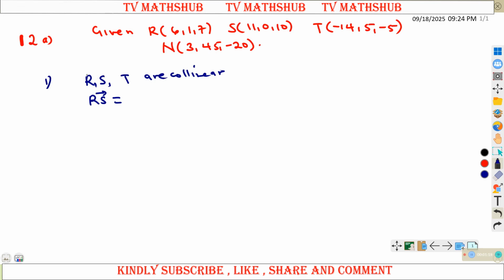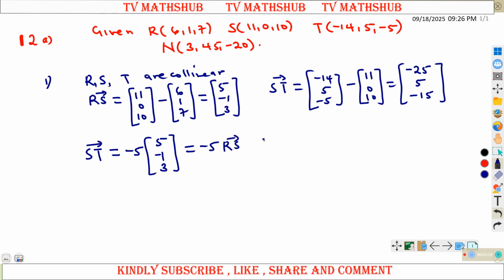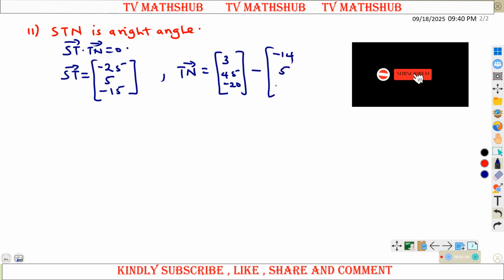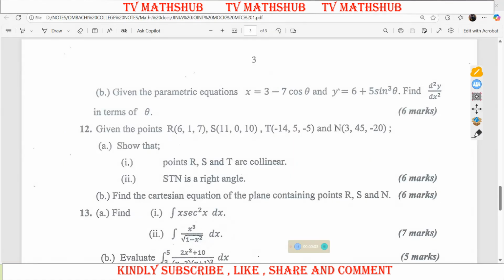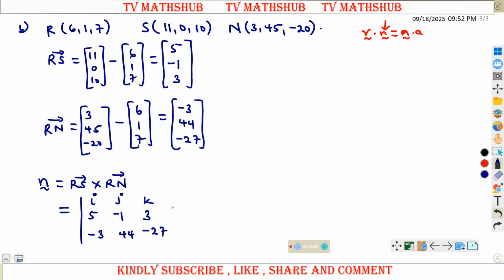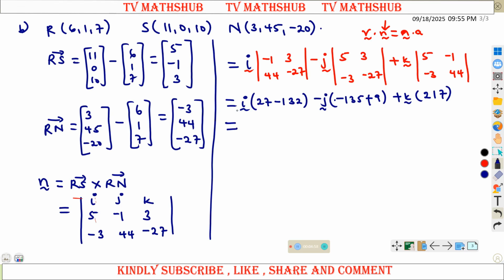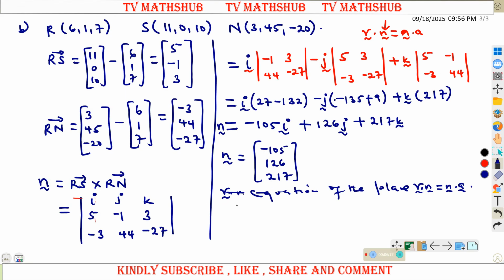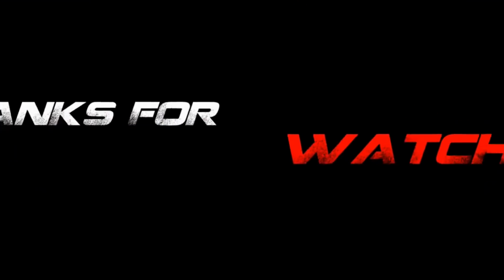JJEB UACE Pure Mathematics , |MOCK - 2025 | Question 12| Solution & Step-by-Step Guide